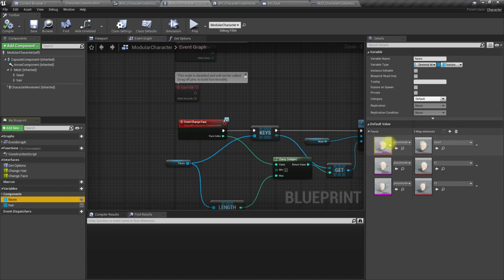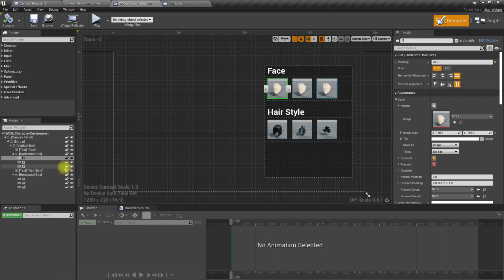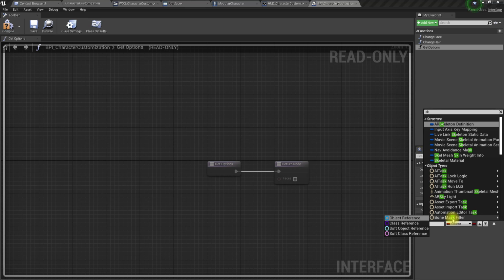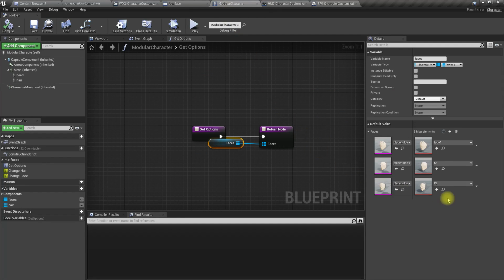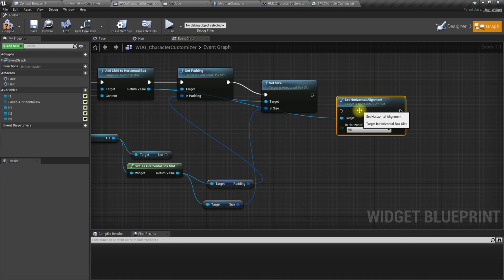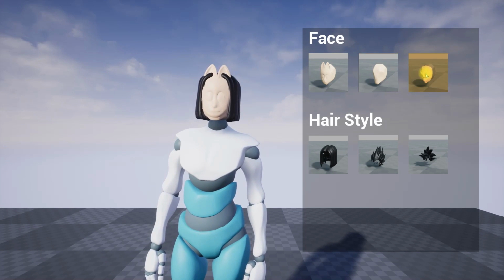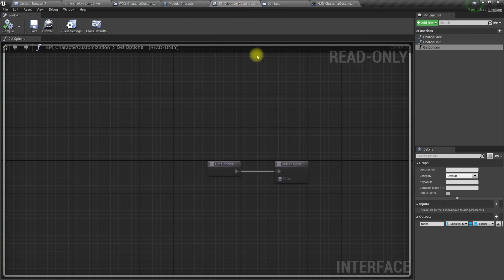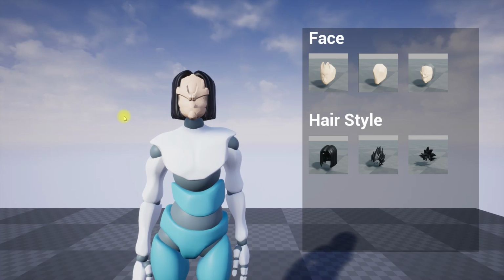Unreal Modular Character Customization System #4 - Dynamic UI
In this episode, I am going to work on how to dynamically create ui buttons and how to initialize them with desired properties such as the size, alignment and image in runtime. This is to be used to create the character customization options buttons in the UI, in the runtime based on the selected character. So, for each diofferent character, there will be a different set of options and they will be dynamically created in the UI.